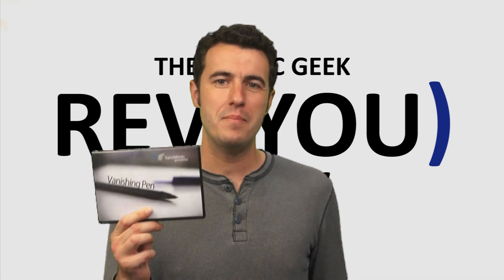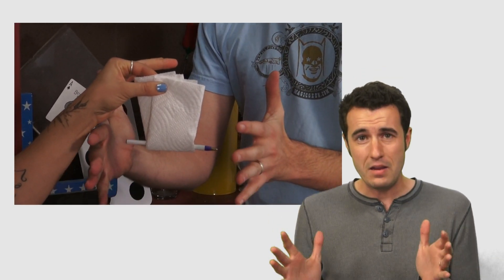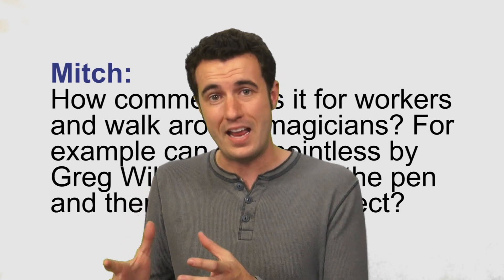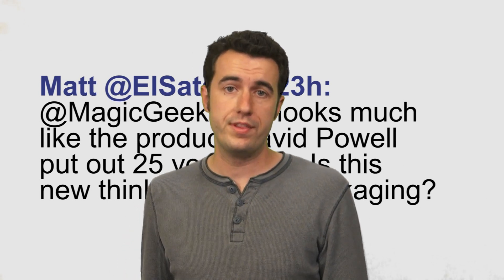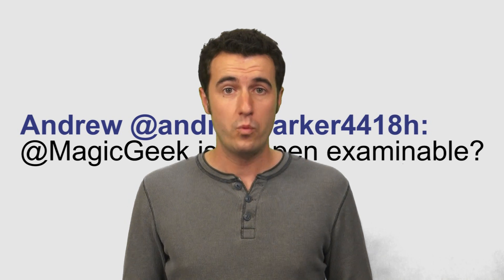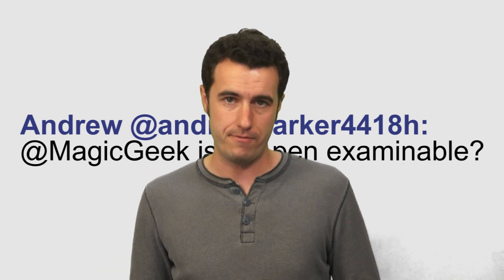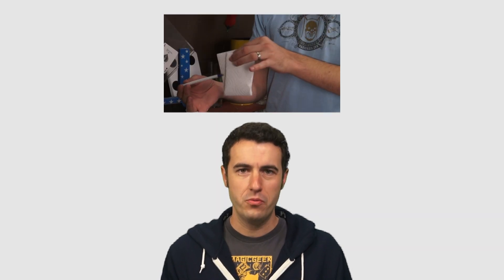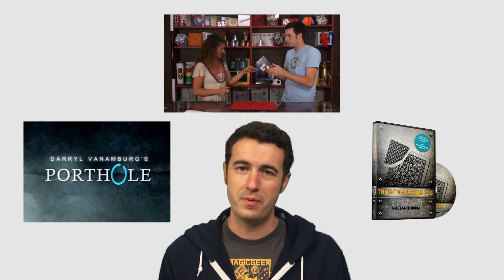Vanishing Pen Review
This is our first "REV(YOU)" show featuring the Vanishing Pen from SansMinds.